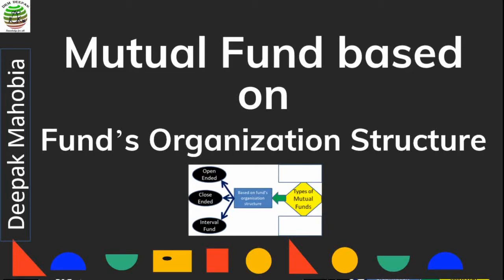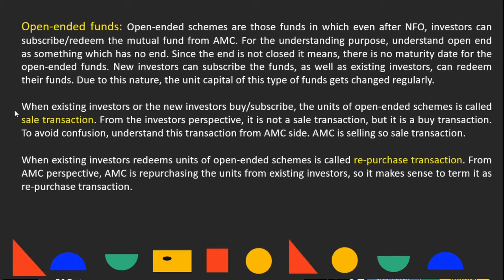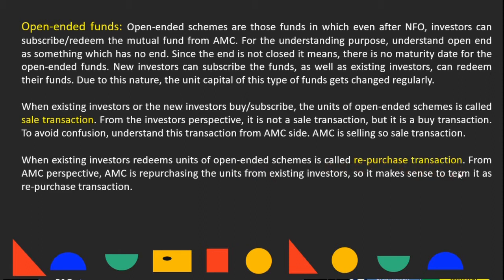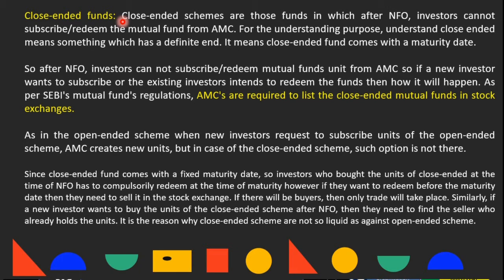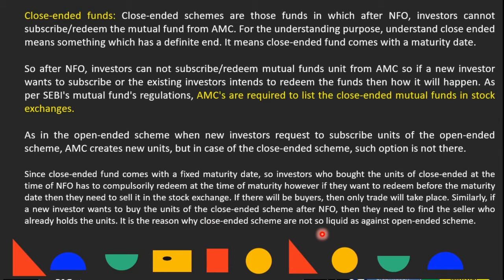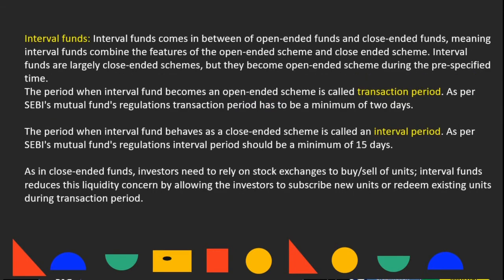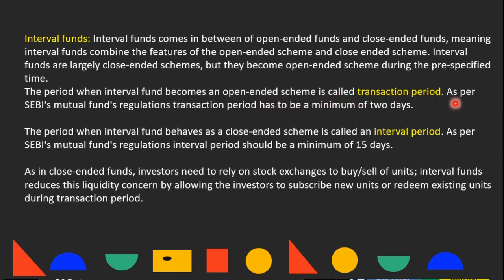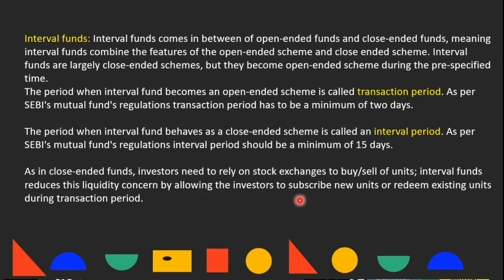Open Ended Vs Close Ended Vs Interval Funds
AMC can launch a scheme in which  AMC can organize themselves in such a way that post-NFO, AMC can allow investors to subscribe/redeem mutual fund units from them, or they can organize themselves differently. In this category, mutual funds can be divided into three types open-ended funds, close-ended funds, and interval funds.

Click below to dive into the world of mutual funds:
Prepare yourself with ABC... of Mutual Funds
One stop to know all my blogs, Know about investments, mutual funds.